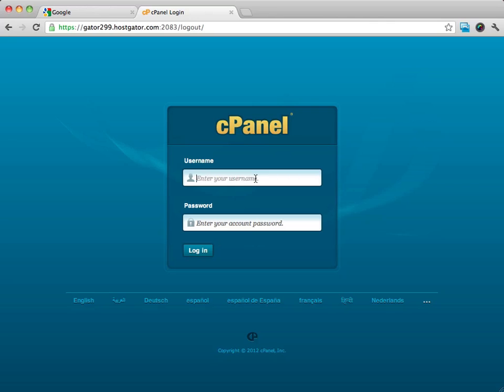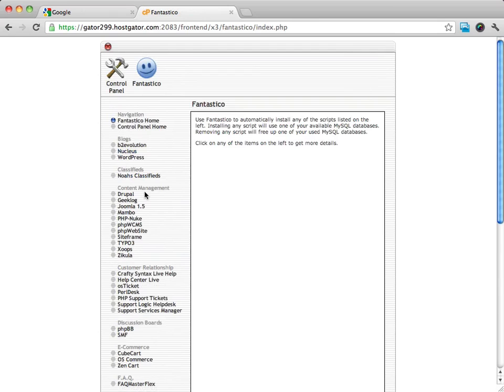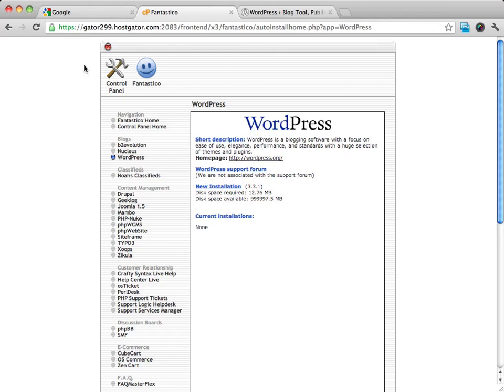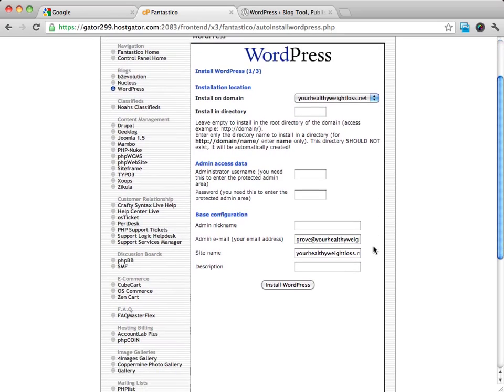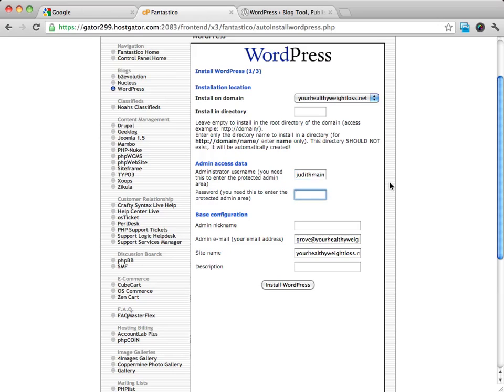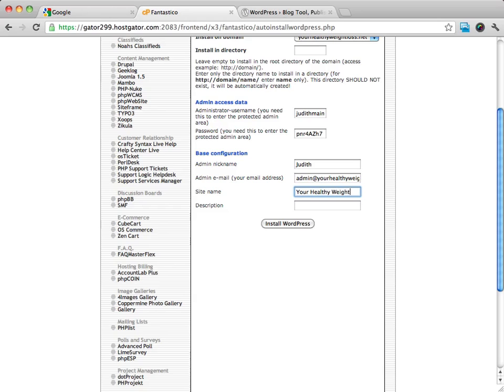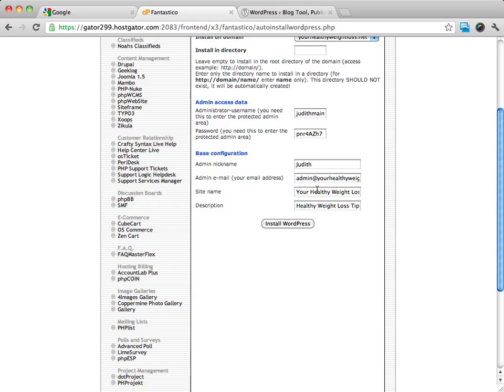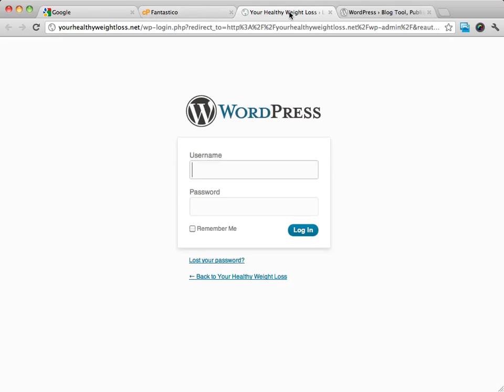How to install WordPress quickly and easily